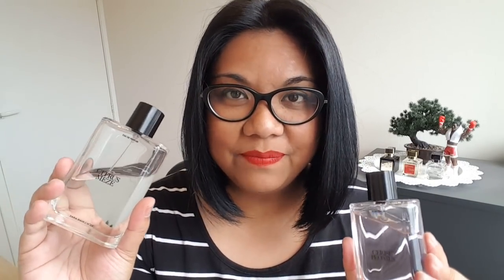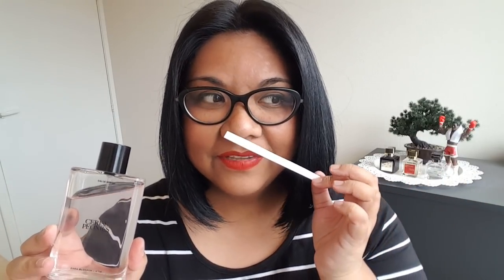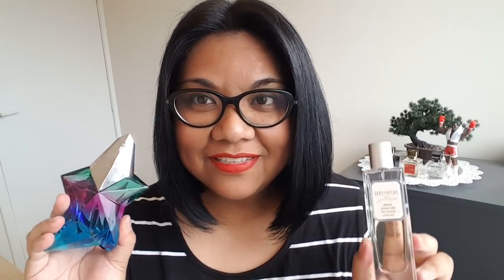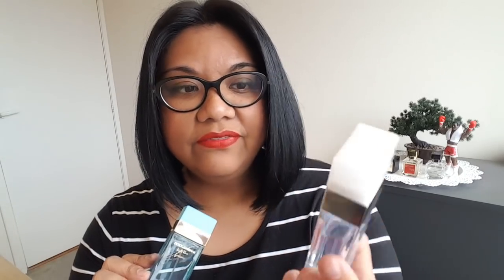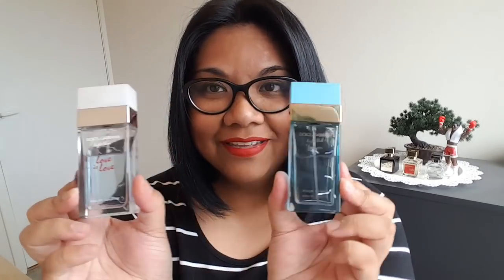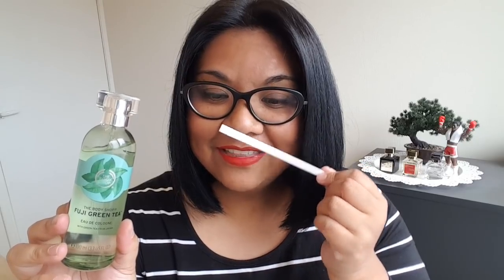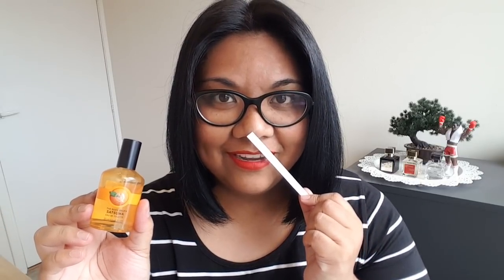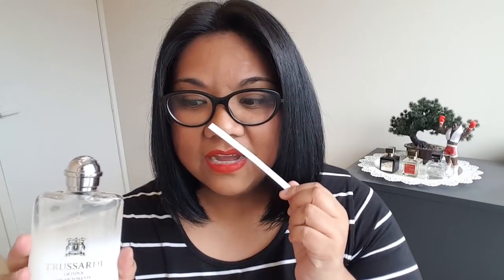Top 10 Perfumes I Wear Most - Summer Edition (Mostly Cheapies!) | Perfume Collection 2021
Here are the Summer perfumes I've been wearing the most for the past few months.

Perfumes mentioned:
Mugler Alien Eau Extraordinaire
Zara Cerise Peonies (Zara Blossom Collection)
Zara Citrus Meze (Zara Rain Collection)
Mugler Angel Iced Star
Laura Mercier Almond Coconut Milk
Dolce & Gabbana Light Blue Love is Love 2020
Dolce & Gabbana Light Blue Forever 2021
The Body Shop Fuji Green Tea
The Body Shop Satsuma
Trussardi Donna Eau de Toilette